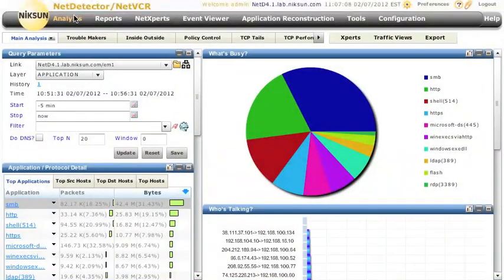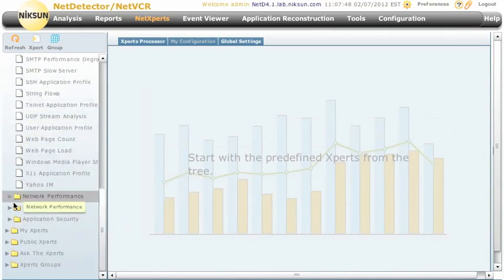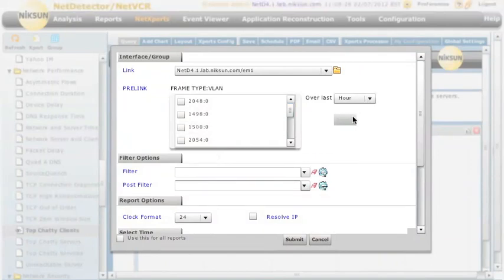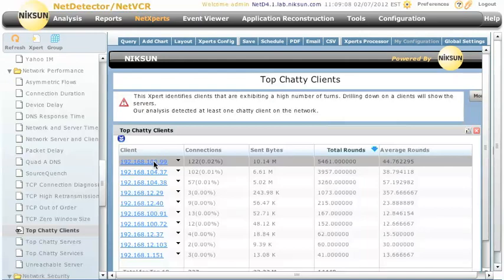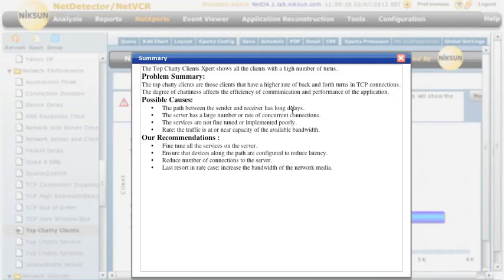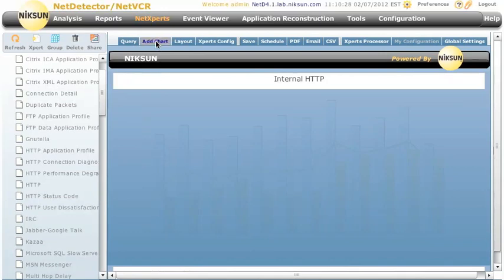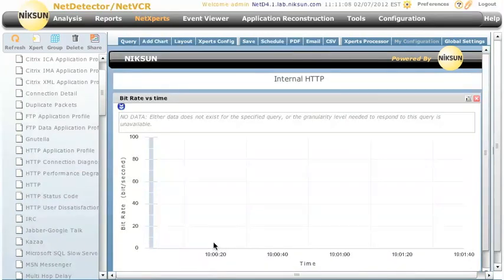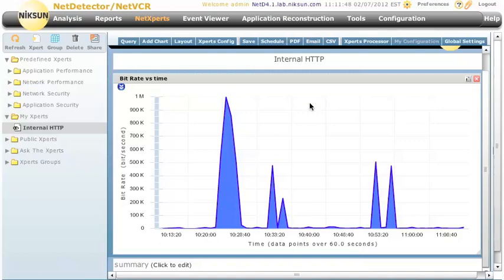NIKSUN NetXperts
In this installment we take a look at the NetXperts functionality in the NIKSUN NetDetector and NetVCR. The NetXperts module produces customizable views of network traffic for performance and security, and then offers recommendations on how to remedy issues that may be present on the network.